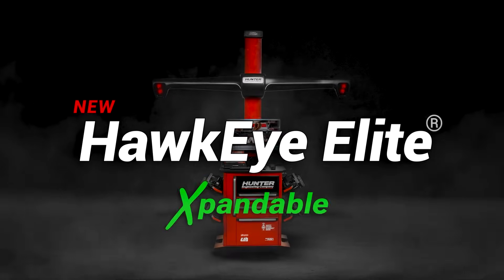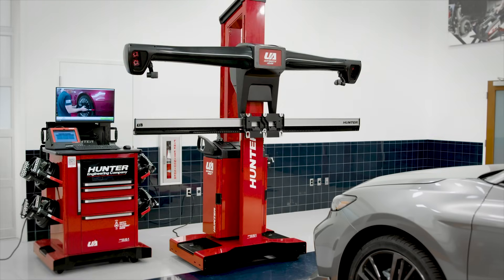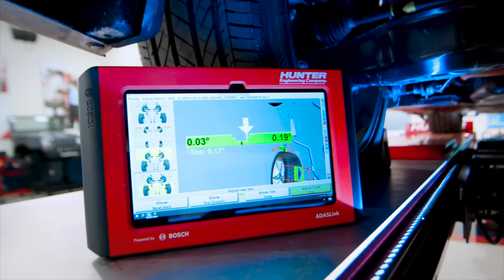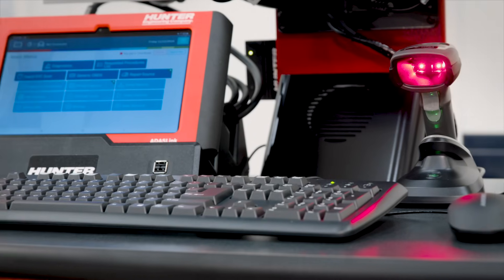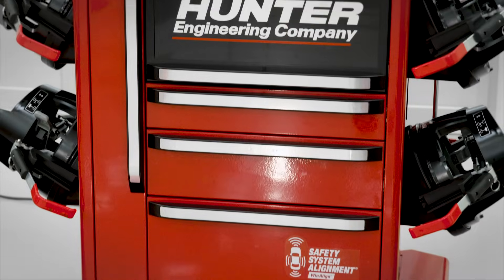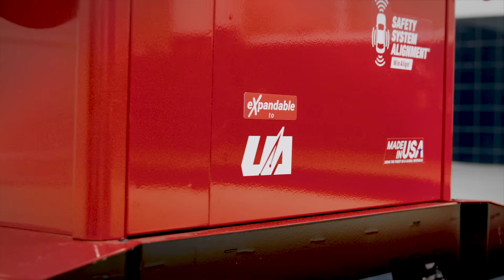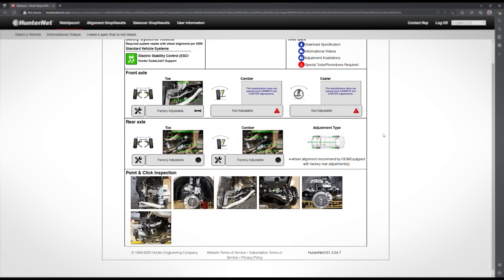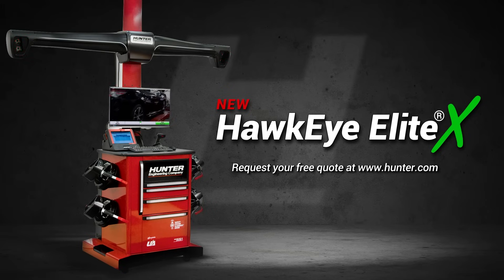Future-proof your business with HawkEye Elite® X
HawkEye Elite® X helps shops build a profitable alignment business now and expand into a profitable ADAS business in the future. to learn how.

HawkEye Elite® X is an all-new, future-proof alignment + diagnostics + ADAS package. Proudly made in the USA, the aligner comes standard with the ADASLink® diagnostic scan tool with secure gateway ability for dynamic calibrations, standard-setting WinAlign® software and specs database, pre- and post-scans, and steering system resets, plus aligner remote viewer and control ability anywhere in the bay.

Critically, HawkEye Elite® X allows for a seamless upgrade from best-in-class alignment to the best-in-class Ultimate ADAS® laser-guided static calibration system, cutting target setup time by up to 70 percent.